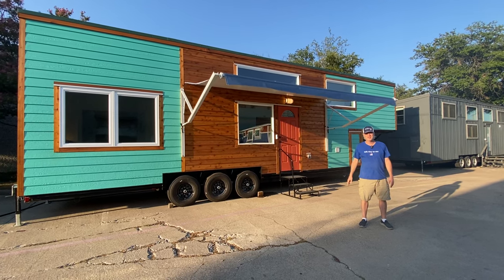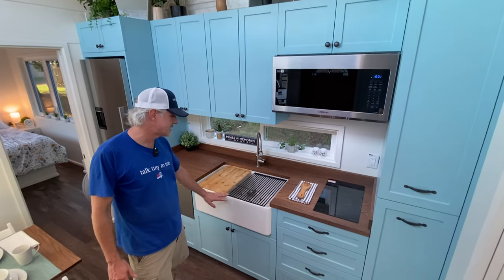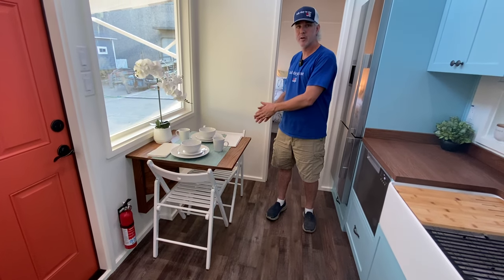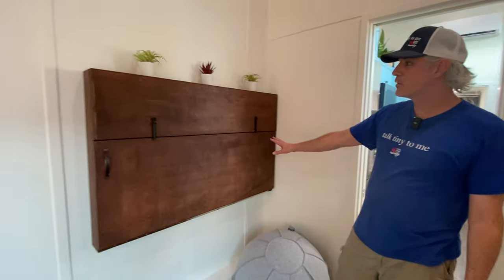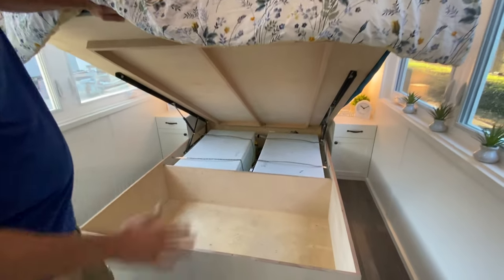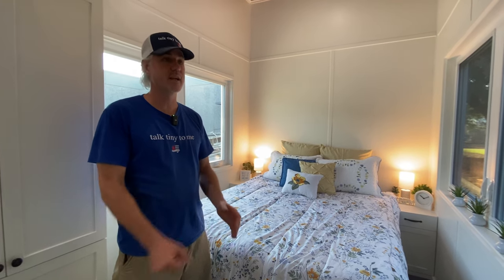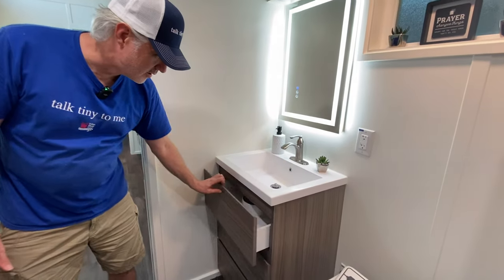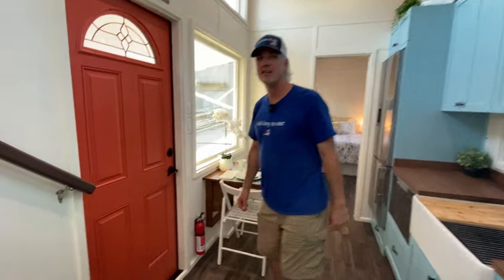Cozy, Off-Grid Tiny Home RV with a real bathroom & kitchen! Master on Main + 2 Work Stations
40' long x 8.5'' wide x 13.5' tall ~ IRTHome41 is a PioneerFloorPlan in a Gooseneck
Pioneer = Master bedroom on the main floor
In this Pioneer the homeowners chose to put the Living Room in the Gooseneck

This home is built using Structural Insulated Panels (SIPs) for extra durability, longevity & insulation PLUS reduced weight

👇Pricing Info: 👇
No two customers order the exact same house, so the best way to see what your Tiny House might cost is to visit the Pricing Page of our website. It's fun to design your home and dream!  (Link below).

+ Pioneer Floor Plan
+ Gooseneck Upgrade (adds 8' to the length)
+ SIP's "Travelers Package"
Then add all the features & finishes you'd want in
YOUR TINY HOME ON WHEELS!

👆PRICING LINK 👆

We've been in building & home-improvement professionally since 2005.

Or you can purchase our Tiny Home PLANS to DIY or take to your favorite builder!